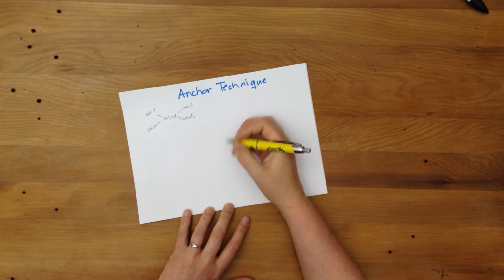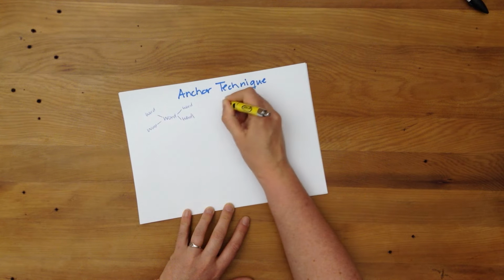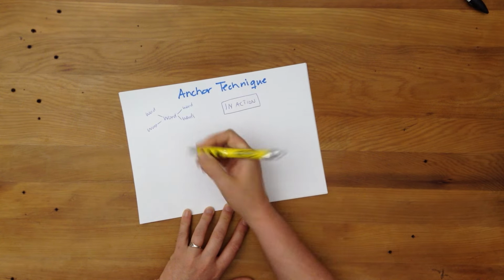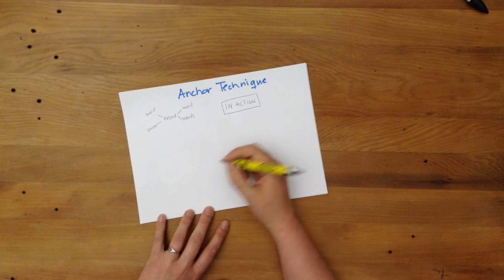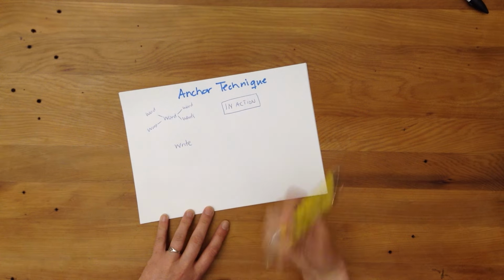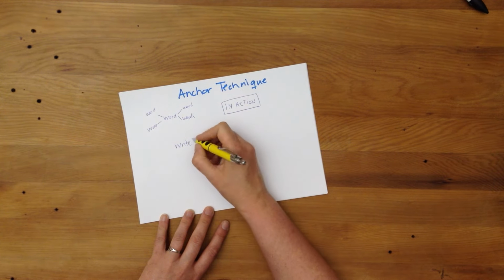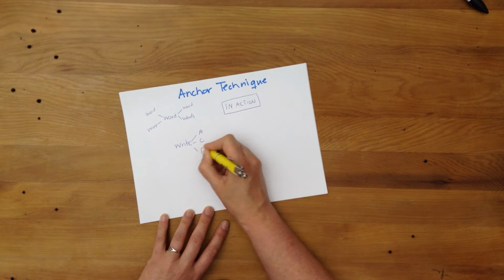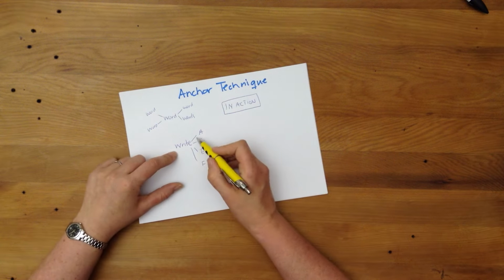Anchor Technique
This is a description of how and why I use this technique that I call the Anchor Technique.  It is based on my interpretation of the literature that it is important for language learners to learn language in context, repetition with variety, have vocabulary and grammar taught together, and for there to be clear links between words and how they 'work' in action.